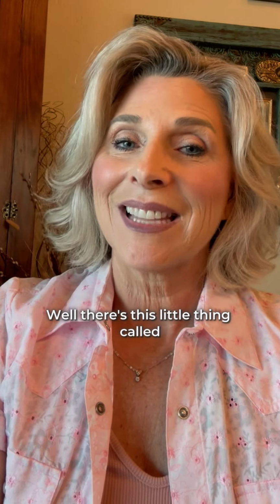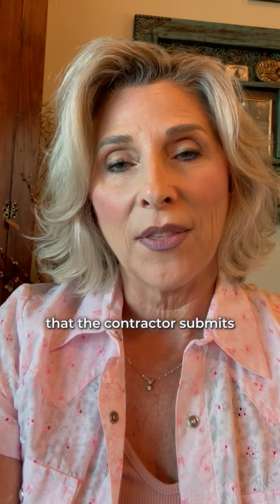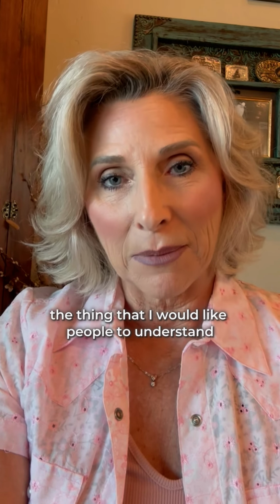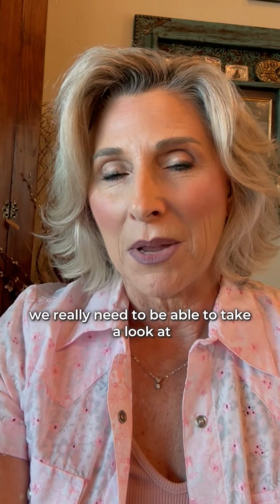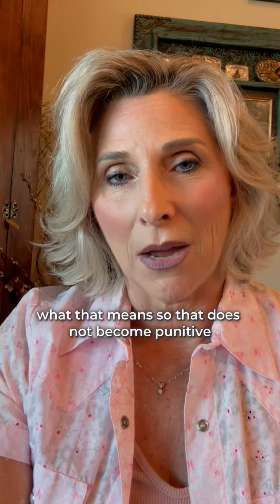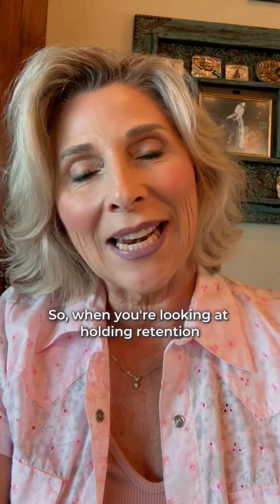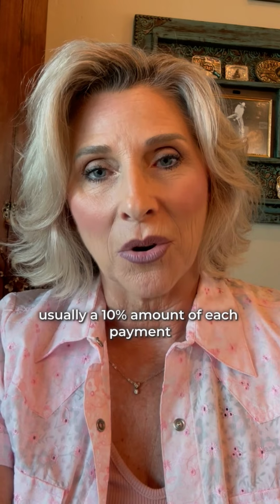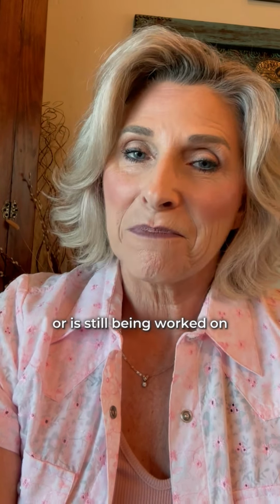RETAINING FAIRNESS | LET'S TALK CONSTRUCTION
🔎 ABOUT THIS VIDEO... 👇
Ever heard of 'retention' in construction projects?

It's like a safety net, holding back a percentage of payment to ensure work meets quality standards. But here's the catch: it shouldn't be punitive. Like the early bird grading contractor who finishes their part but still waits on that final 10%. Fair? I think not. If the work's done well, let's pay what’s due. Let's talk fairness and the fine line of retention practices. It's about protection, not punishment. 🛠️💡  🌟

📚 READY TO GET STARTED WITH CONSTRUCTION MANAGEMENT ESSENTIALS?!!

🤔 ABOUT CORY FISK, CONSTRUCTION MENTOR & EDUCATOR 😃

Cory Fisk is an educator and entrepreneur who is changing the traditional thinking of education structure by incorporating generational storytelling and human design concepts into her programs. She believes in the importance of soft skill development and life mastery, and how they can be applied in the construction industry and beyond.

Cory has been involved in almost every aspect of the Construction Industry – Federal/Tribal, Public Works, Commercial & Residential projects, working as a Field Engineer, Construction & Project Manager, Facility Director Executive, Private Consultant, Facilitator and an Education Advocate for over 18 years as a College Professor. Cory is a graduate of Texas A&M University, Bachelor of Science & has a Master of Arts in Curriculum & Instruction. Cory’s experience lends her a unique perspective and well-rounded approach to building professional & personal life balance strategies with a focus on Self-Awareness, Transitional Skillsets, Mindset, Leadership & Construction Management Concepts.  Cory has used this industry knowledge to design the industry changing Curriculum for the personal development program - CONSTRUCTION MANAGEMENT ONLINE & CONSTRUCTION MANAGEMENT ESSENTIALS.

🤔 ABOUT CONSTRUCTION MANAGEMENT ONLINE 😃

Construction Management Online is a revolutionary educational curriculum designed by construction professionals who understand the challenges and rewards of this industry. We use a combination of practical real-world applications, soft skill development, and behavior comprehension integrated into everyday construction management tasks.

Our courses are crafted to help individuals transition from fieldwork into office management positions by leveraging skills learned through life experiences. If you know someone who needs to see it, please share it. Add it to a playlist if you want to watch it later.